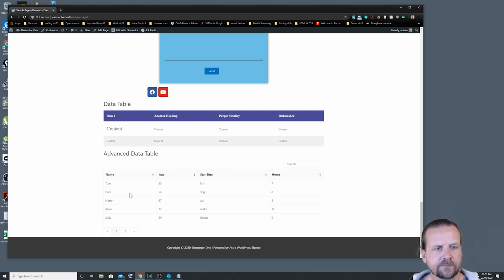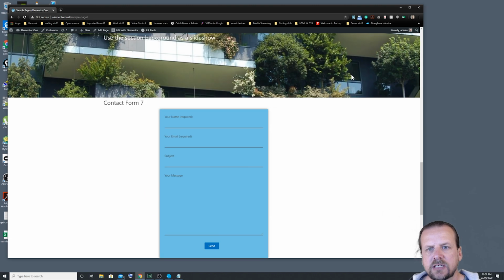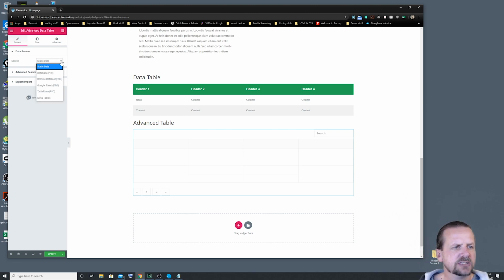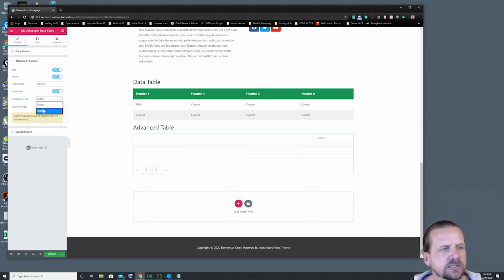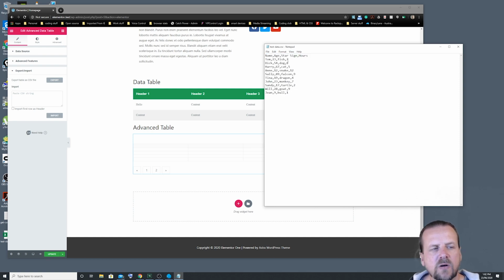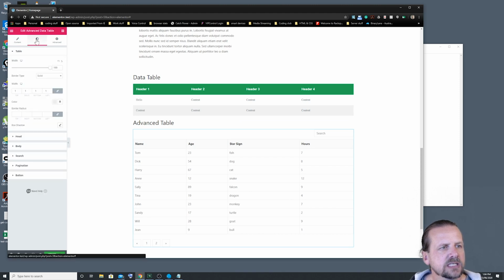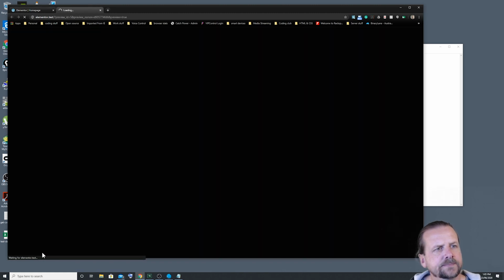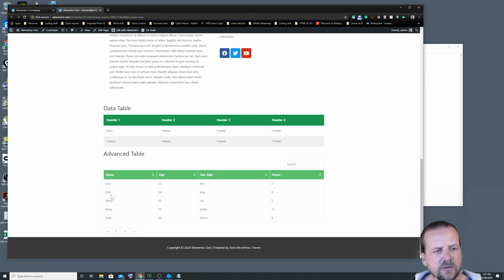Advanced Data Tables in Elementor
How to add an Advanced Data Table to an Elementor page and how to add data to it.